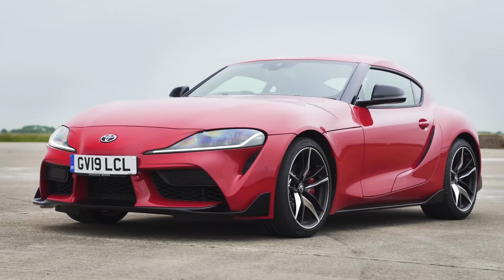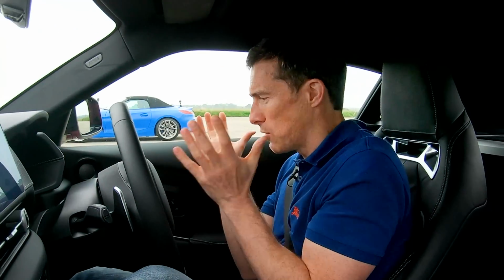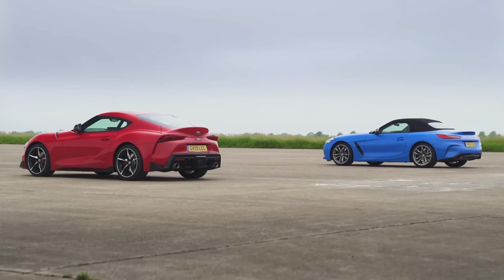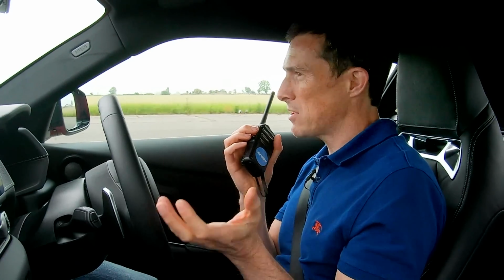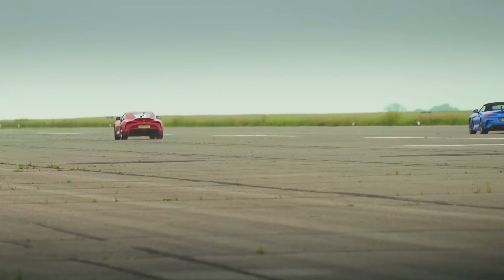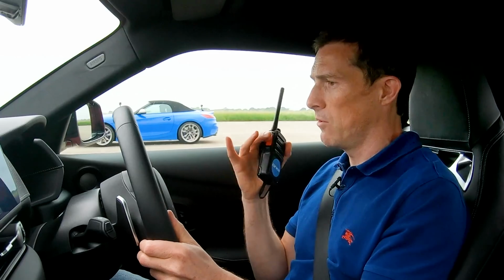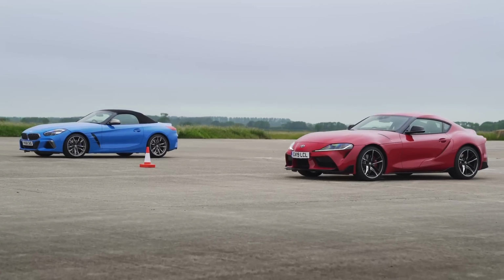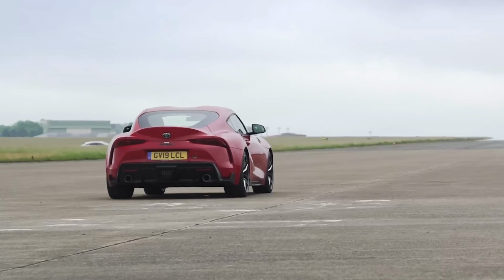Toyota Supra v BMW Z4 - DRAG RACE, ROLLING RACE & BRAKE TEST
See how you can be part of carwow Capital at Risk. Offer ends at midnight UK time on 6th October!

It’s the showdown you’ve all been waiting for! Which car makes better use of the BMW B58 3-litre straight-six engine - the new Toyota Supra, or the new BMW Z4? Is it going to be a close-fought contest, or will there be a clear winner? There’s only one way to find out… Let’s race!